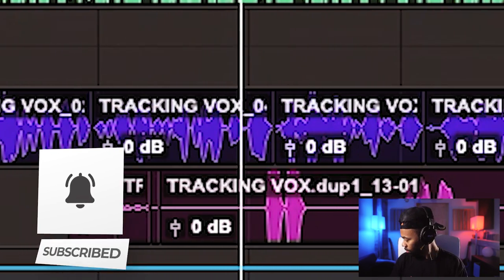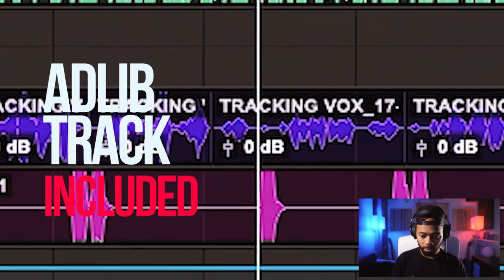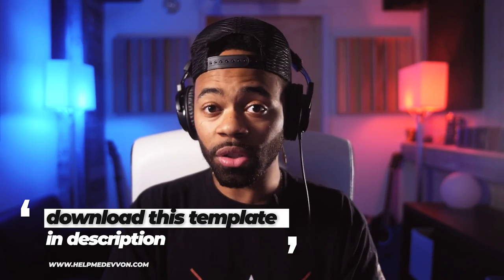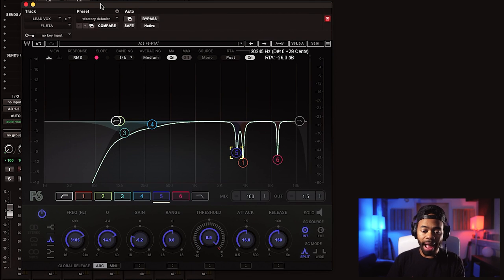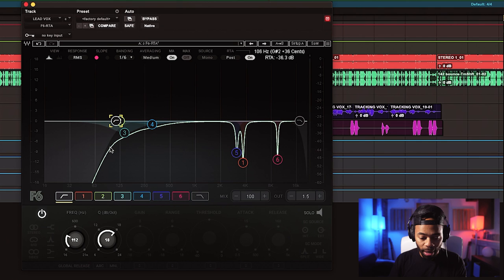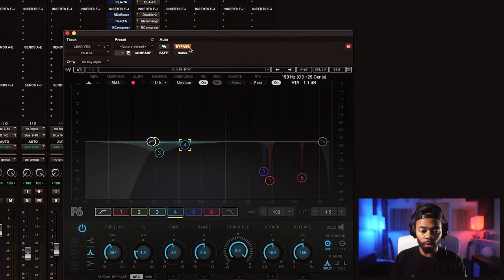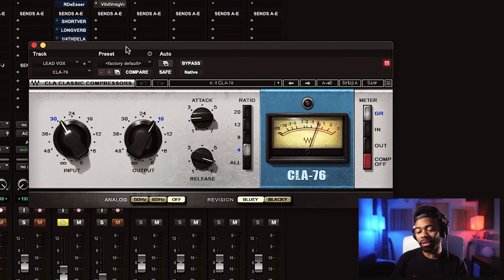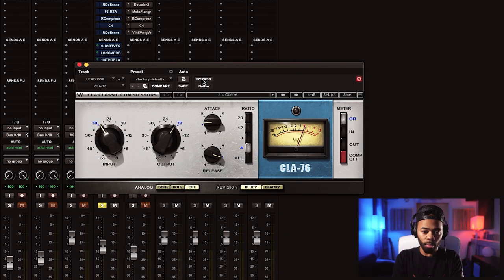How To Mix RNB Trap Style Vocals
A video on how to mix trap rnb style vocals, in any DAW i.e Pro tools, Logic, FL studio, Ableton, Cubase, Studio One etc. from your bedroom.

2:05 - Part 1 Autotune Settings
3:15 - Part 2 Fixing Problems
6:48 - Part 3 Compression
10:43 Part 4 EQ
13:05 Part 5 Taming The Vocal

▶PRESETS

▶ IMPORTANT TUTORIALS